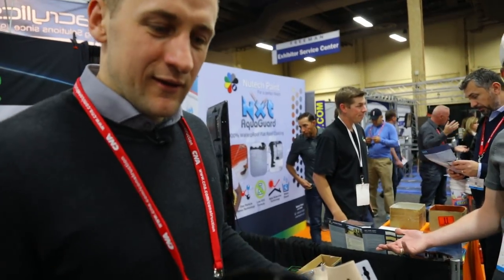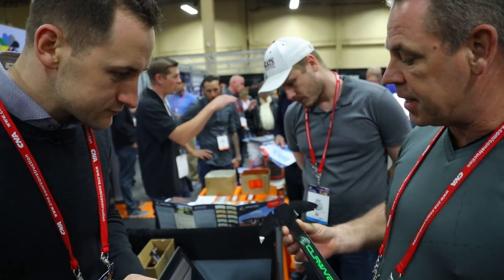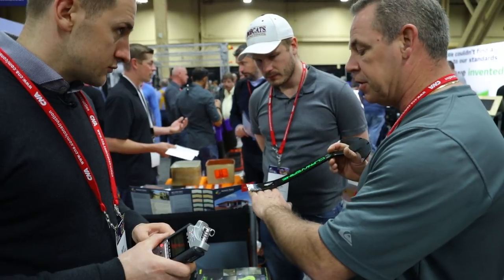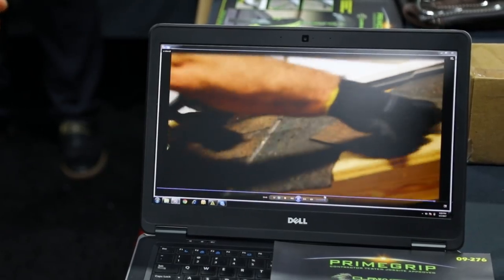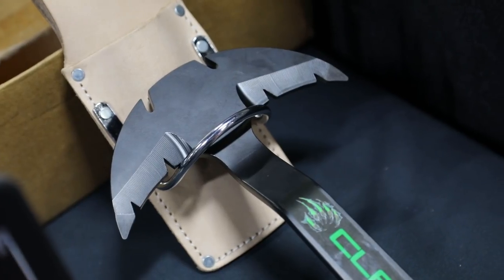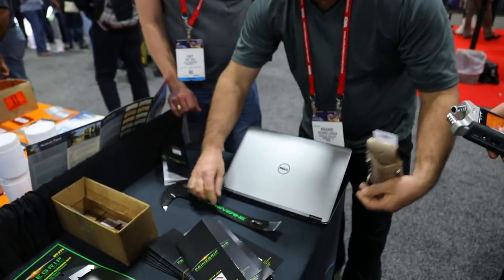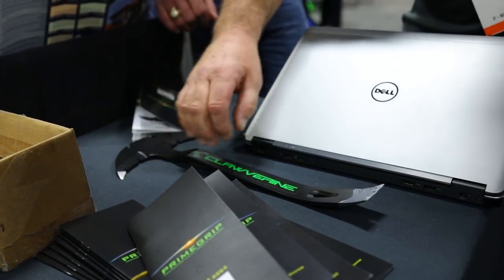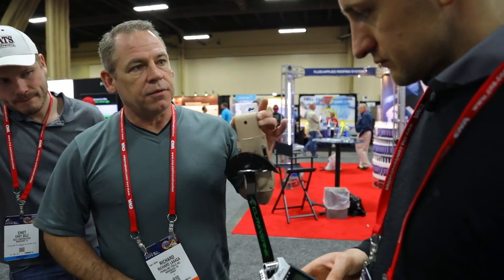Clawverine Review - expensive roofing tool? Step flashing cleaning tool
Clawverine - Ultimate Step Flashing Cleaning Bar for roofing contractor.

Roofing Insights
The Voice of Roofing Communities